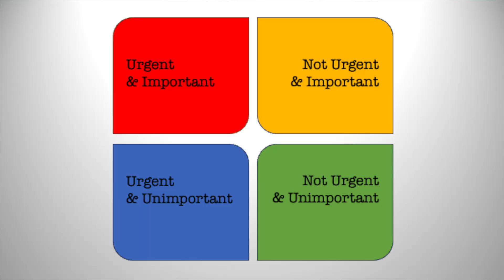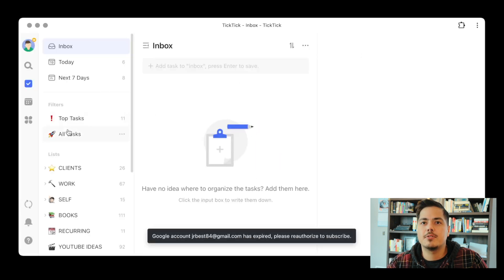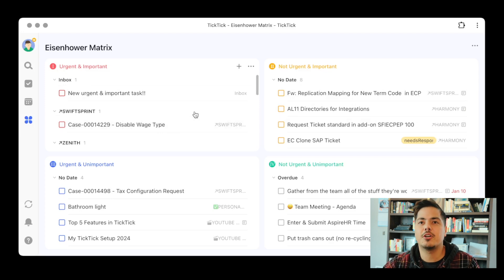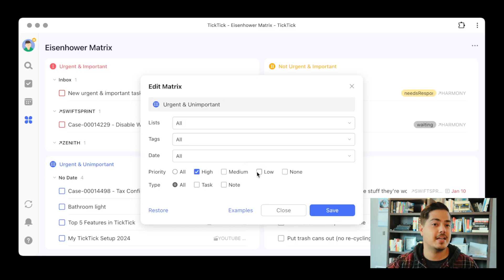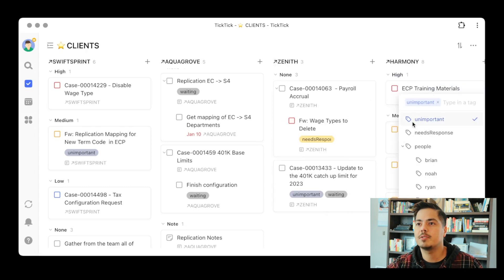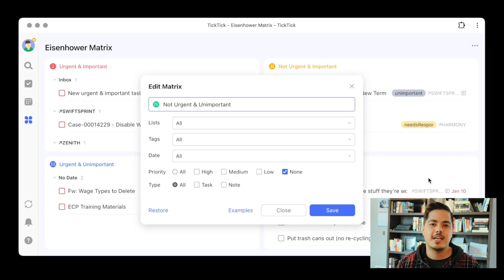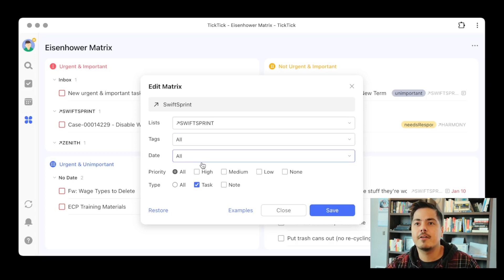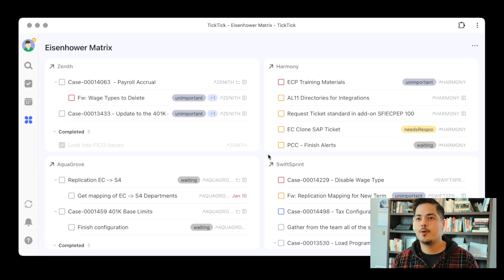Customizing the Eisenhower Matrix for your workflow.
🎥 VIDEO DESCRIPTION
TickTick offers a powerful tool called the Eisenhower Matrix.  Most often, we try to use it as-is, out of the box.  But there are ways to customize the Eisenhower Matrix views to be something useful for your workflow.  You can edit the group by, sort by, the filter criteria, and even the name and purpose of the quadrants.